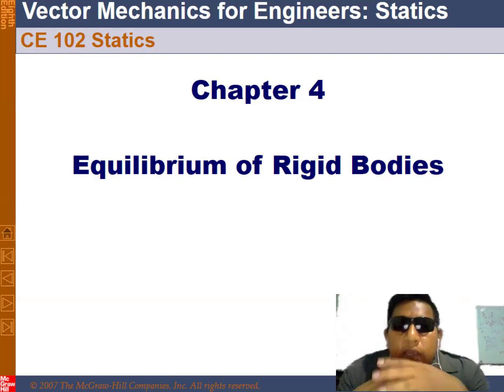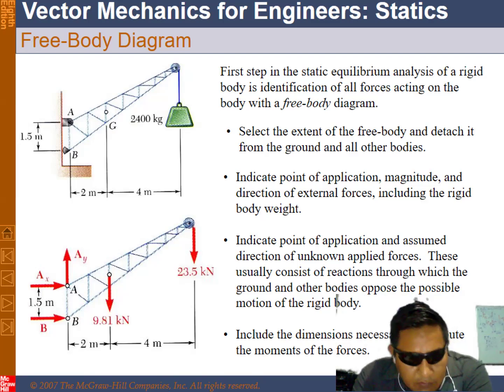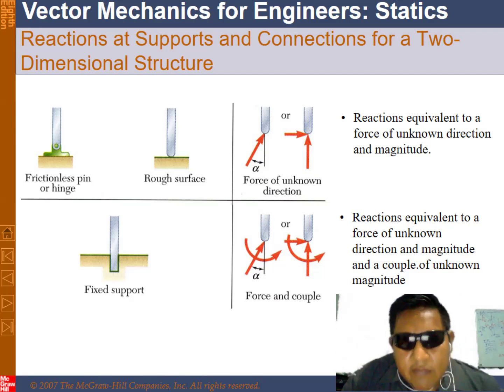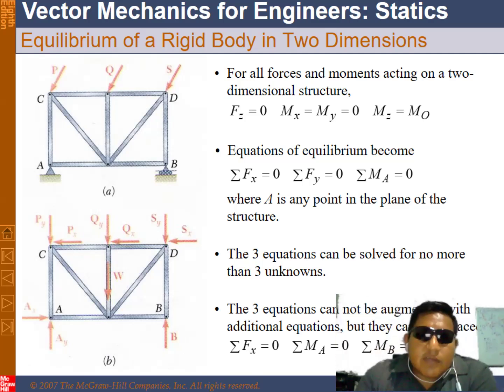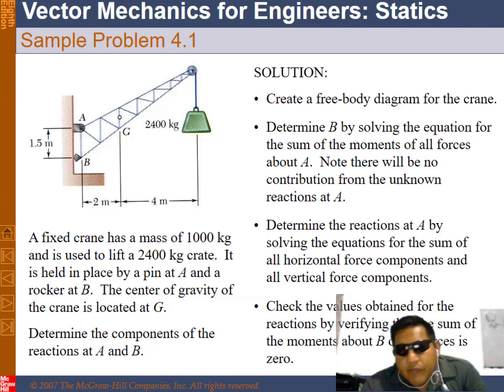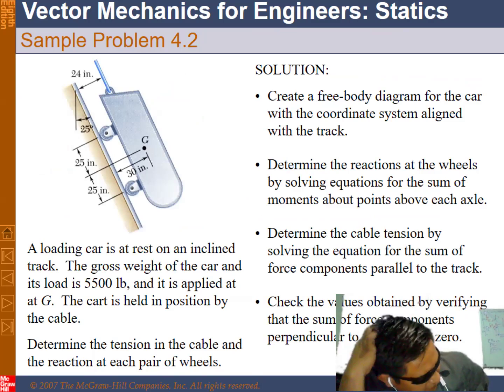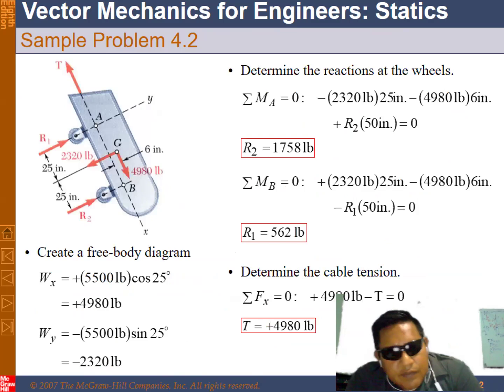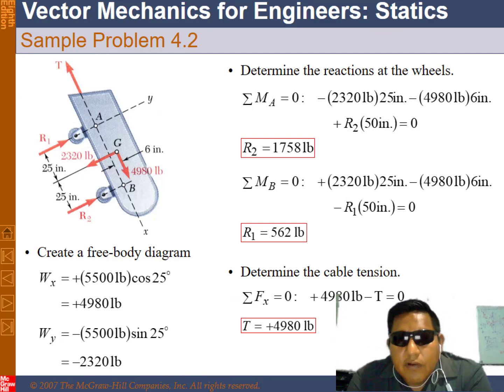MECHANICS FOR ENGINNERS STATICS, solution of statics or vector mechanics problems by OscarTenelema,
Resolution of statics or vector mechanics problems by Oscar Jamil Tenelema, summary.